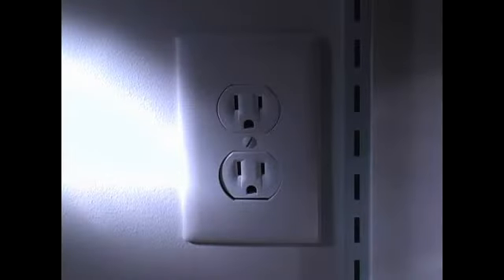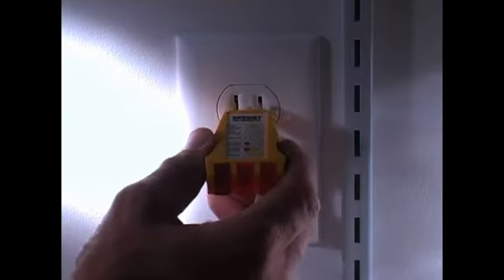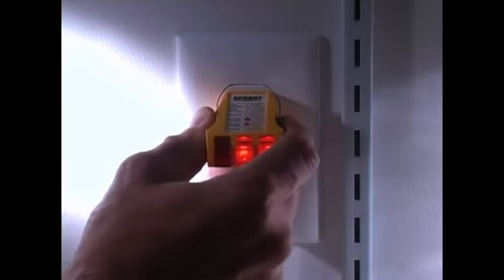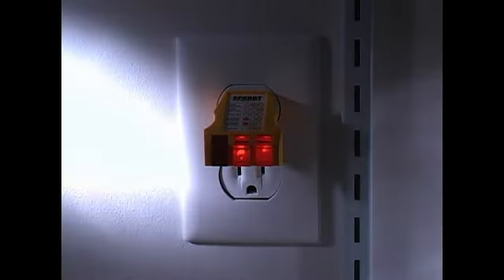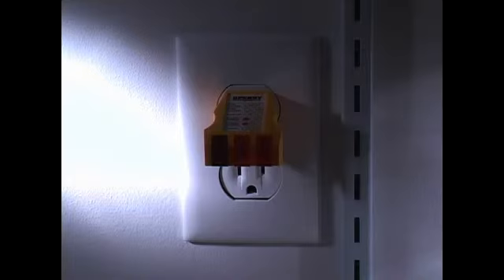Draw the Room Outlets for a Home Electrical Map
Draw the Room Outlets for a Home Electrical Map. Part of the series: Electrical Wiring & Repair. Map the electrical outlets in your home, and use an electrical tester to match the outlets to the circuits in your breaker box; learn these electrical wiring tasks and more in this free home improvement video.